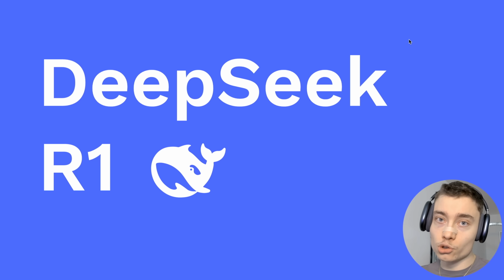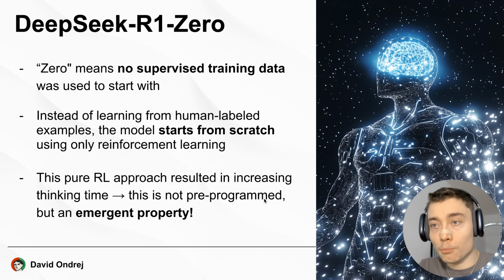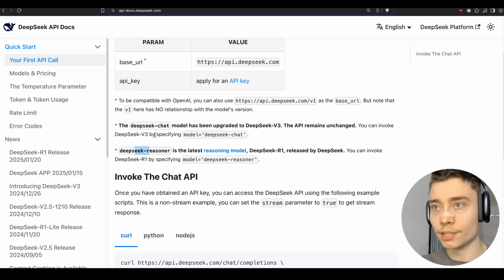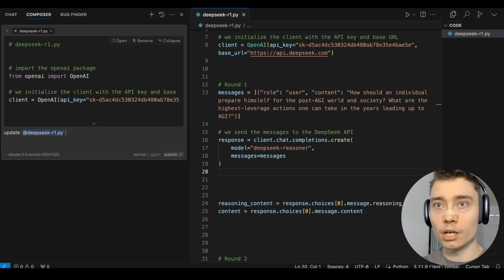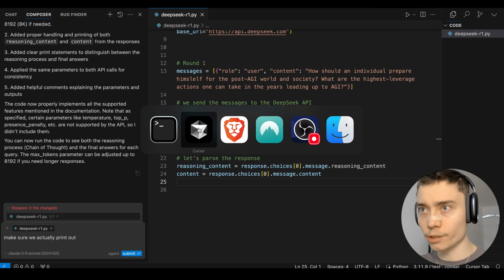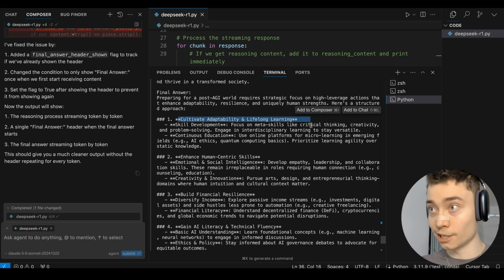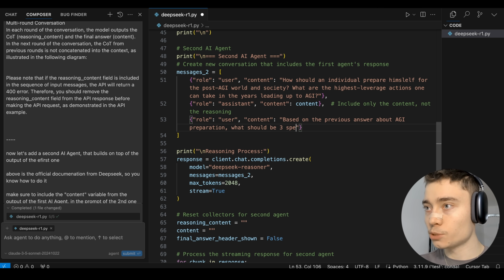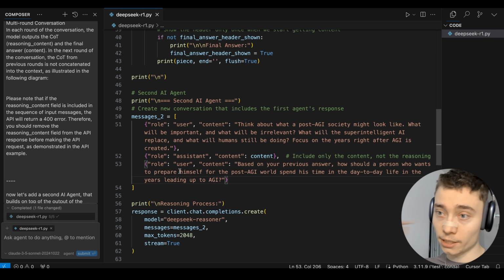Build anything with DeepSeek R1, here’s how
DEVELOPERS, I'M HIRING!

here's how to build anything with DeepSeek R1